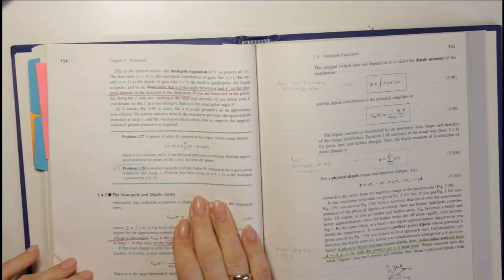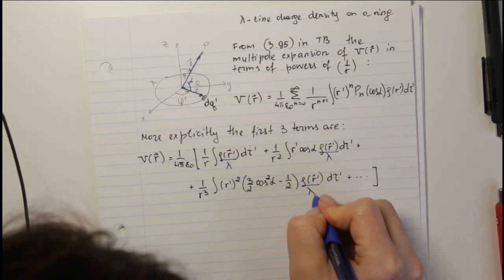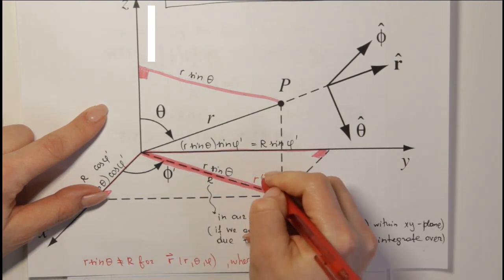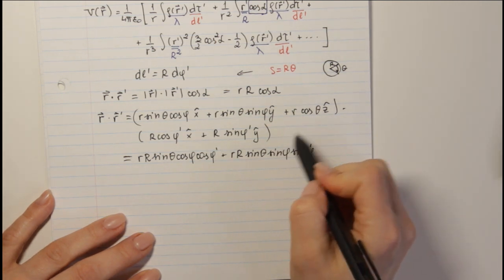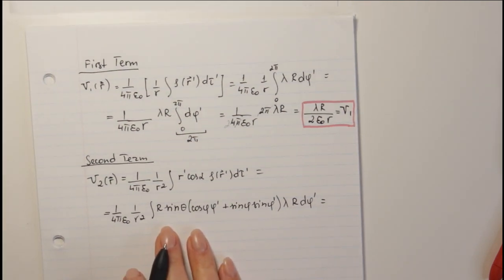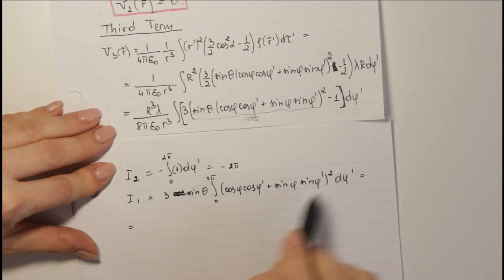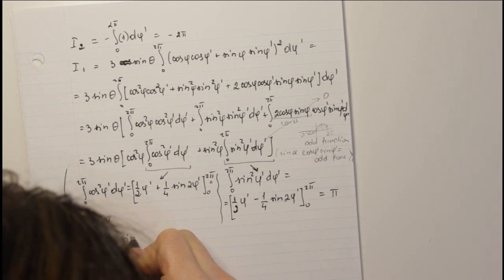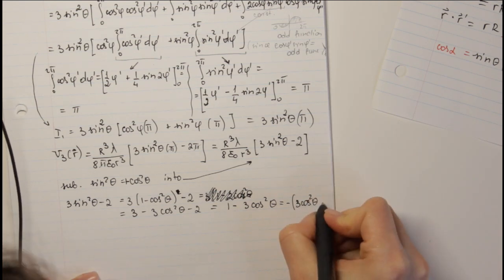Calculating potential at a far distance due to a ring of charge. | DAILY # 9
Calculating Potential at a far distance due to a ring of charge.
It is a worked homework problem.